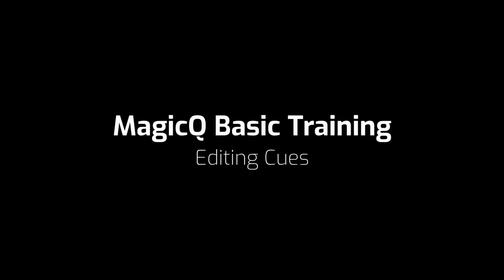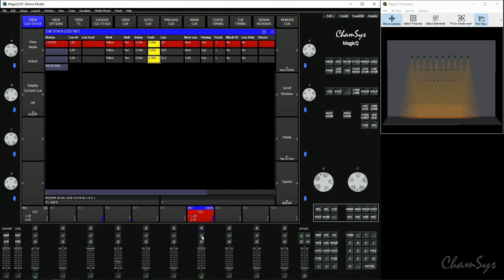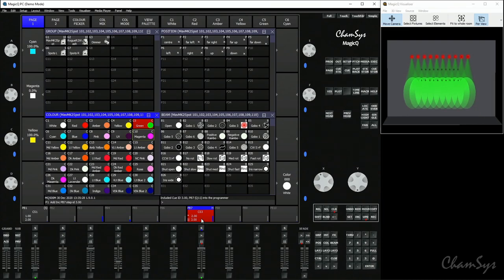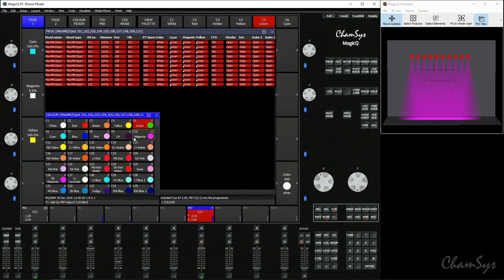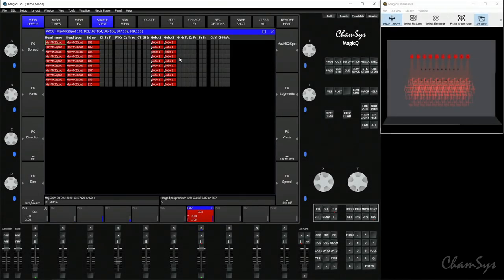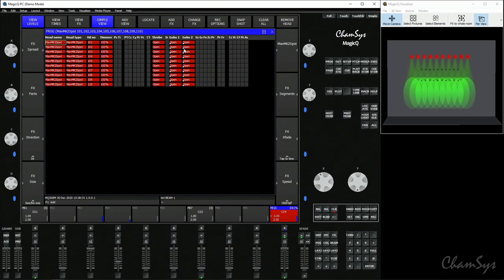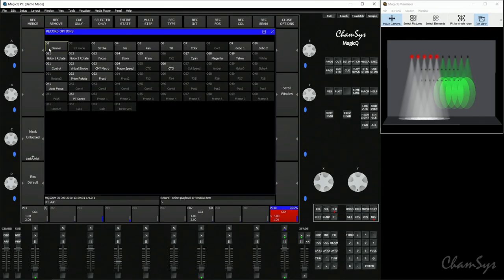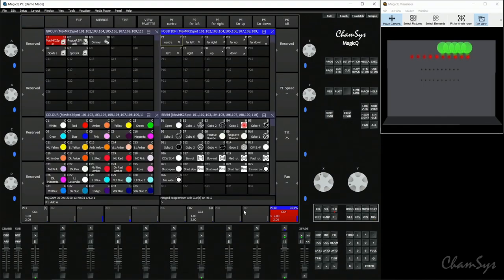ChamSys MagicQ Basic Training: Editing Cues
Editing Cues with MagicQ using Include & Update, Record Merge & Record Remove